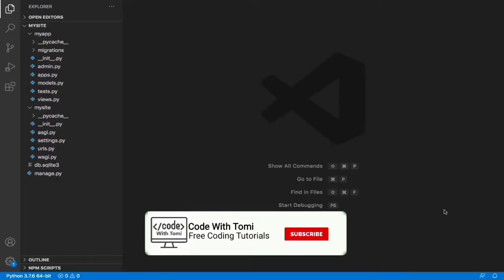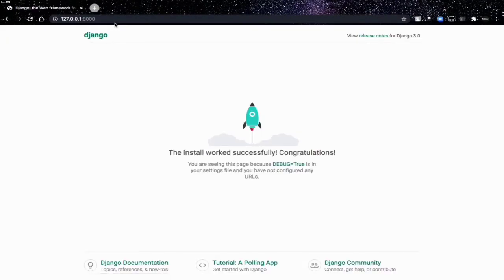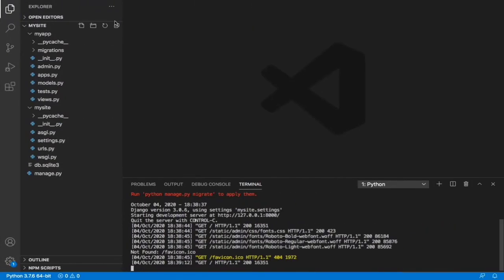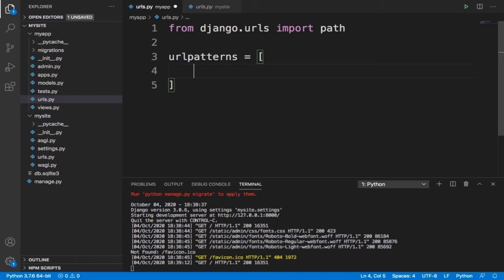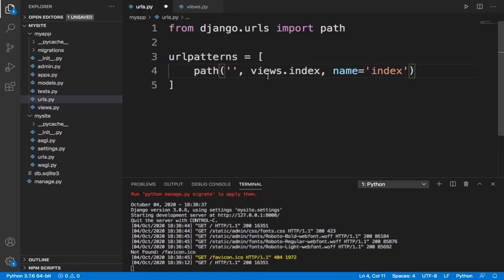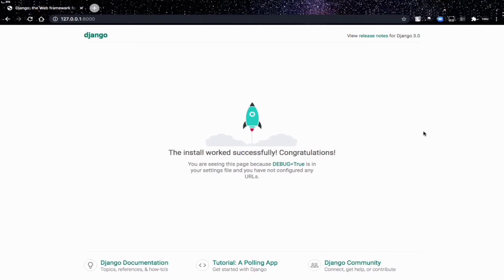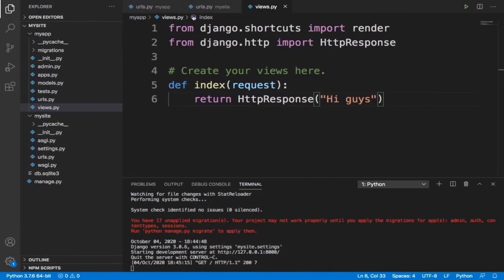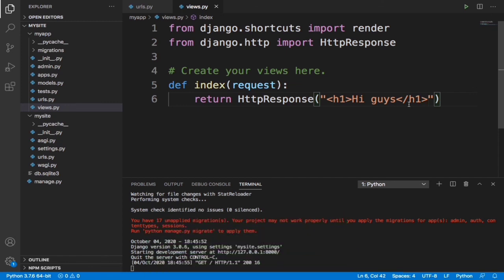[2] URL Mapping In Django - Django Tutorial For Beginners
Learn django with this tutorial series for beginners.